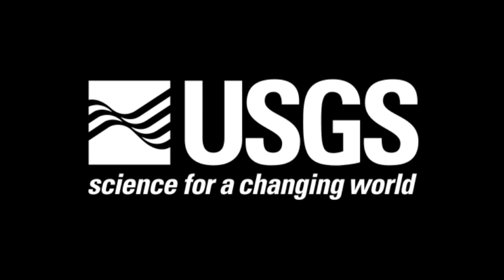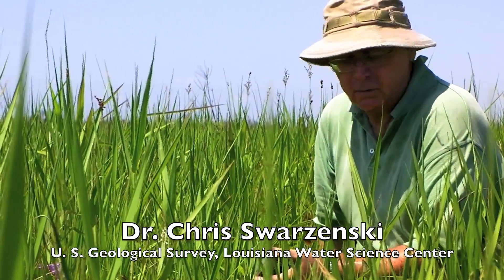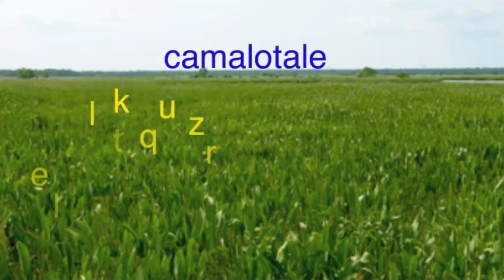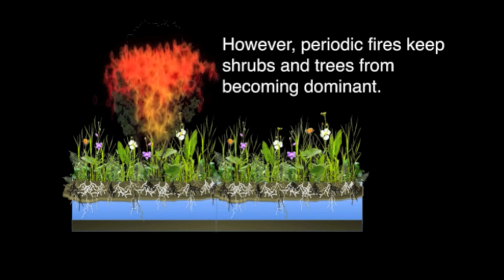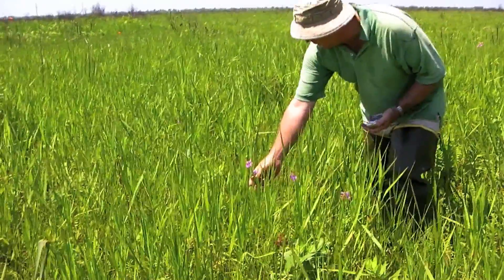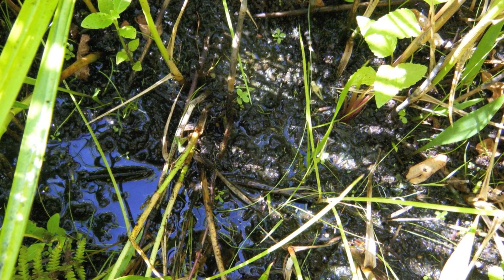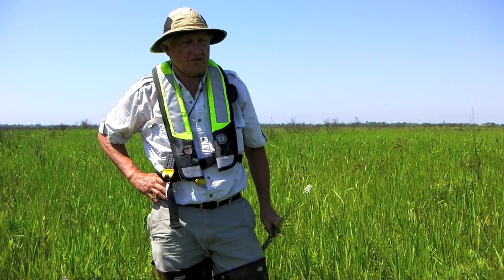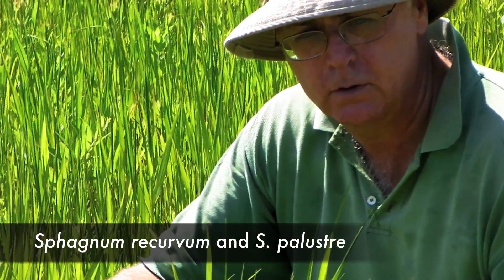The Floating Marshes of Louisiana: A Unique Ecosystem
Extensive floating marshes occur in a few locations around the world.  Papyrus swamps of tropical Africa occur along the White Nile, the Okavango and Niger deltas, and along the shoreline of Lake Victoria.  There are extensive Phragmites swamps in the Danube Delta in Romania.  Seasonal and permanent floating meadows are found in the middle Amazon flood plain.  In the Mississippi River Delta Plain, there are large expanses of floating marsh, which are the focus of this video. This unique ecosystem is dominated by a variety of grasses and forbs, which can create a buoyant mat that floats on a layer of water.  How these marshes form and some of their unique features are described.